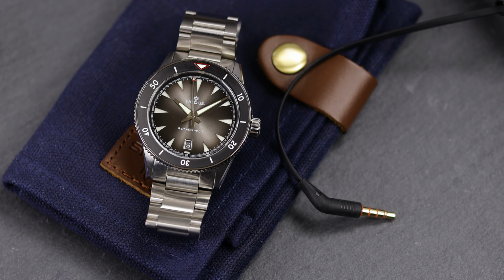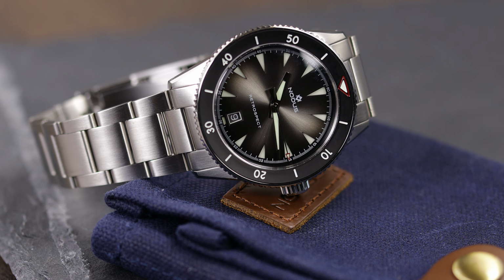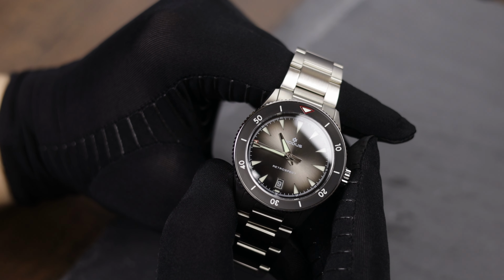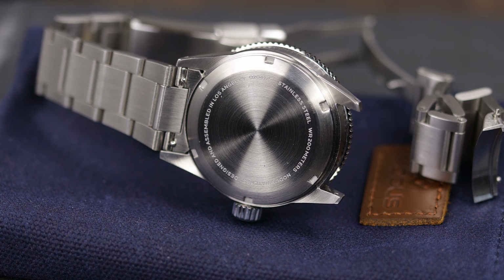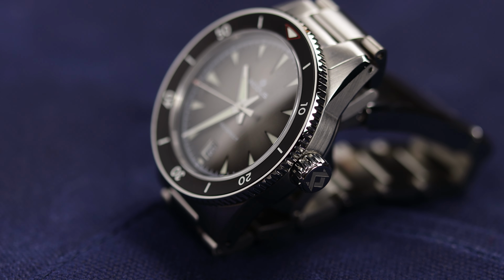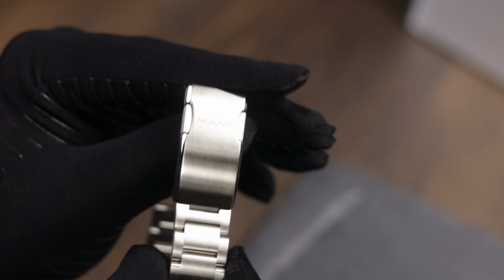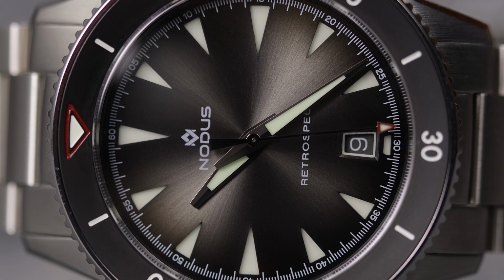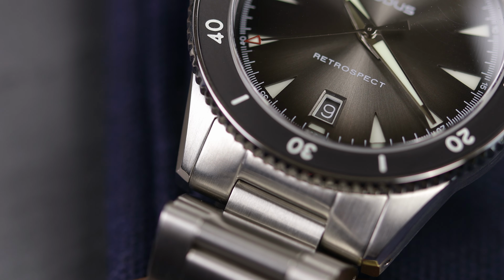Hands-on With The Nodus Retrospect III And The NodeX Clasp System.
The Nodus Retrospect is in its third iteration, or maybe I should say fourth as it is now the second watch to get the NodeX clasp system. This affordable vintage-style microbrand has a sunray dial, a concave bezel insert, and lots of lume, and sells for $475.

*It is sold out right now, unfortunately, you'll want to sign up on their website to be notified when they are back in stock.